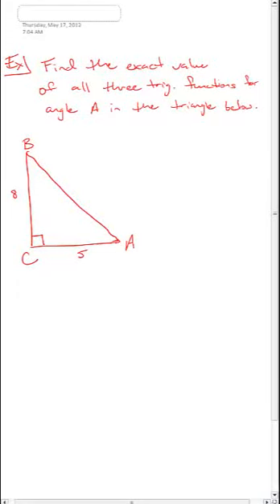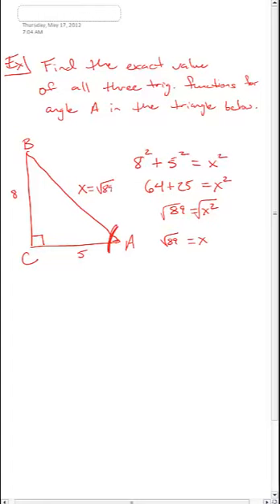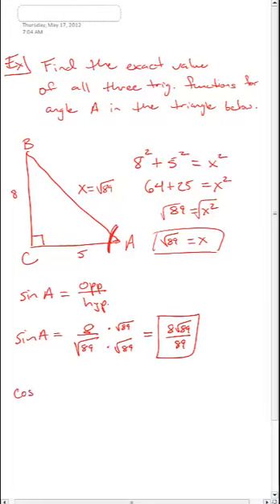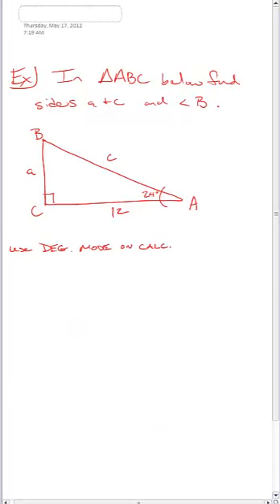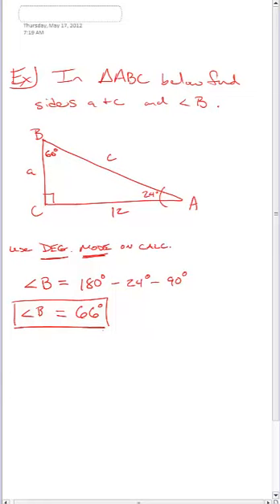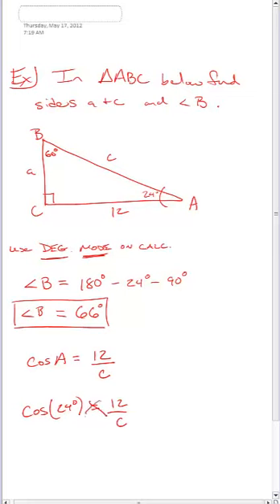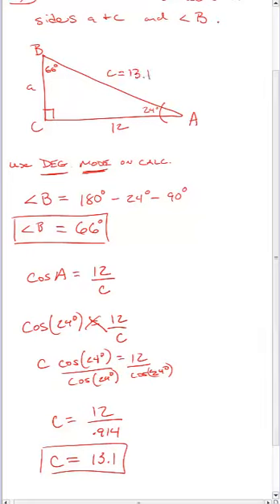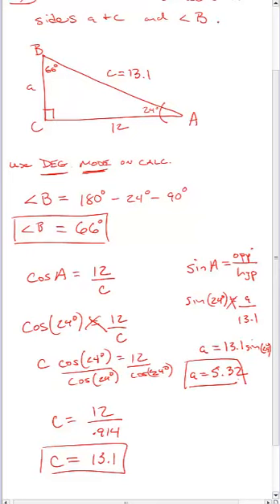Right Triangle Trigonometry